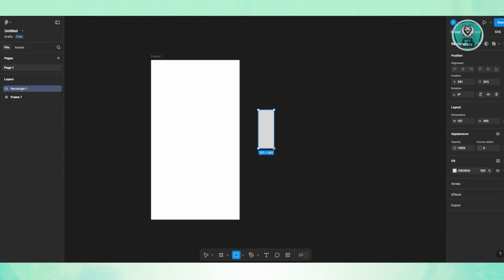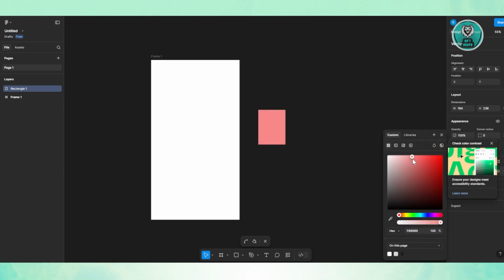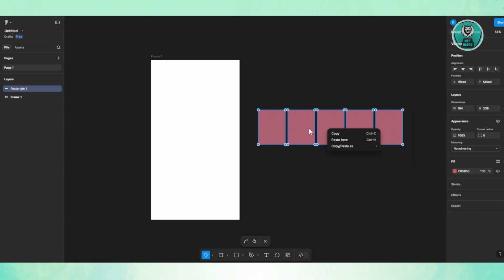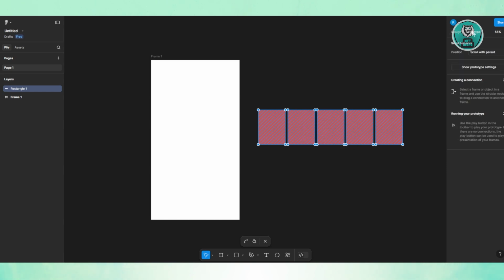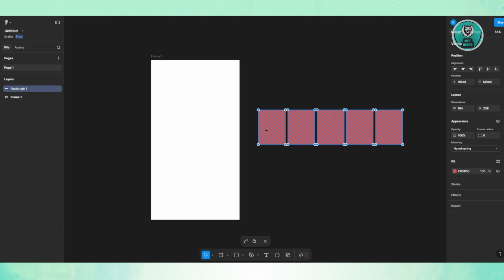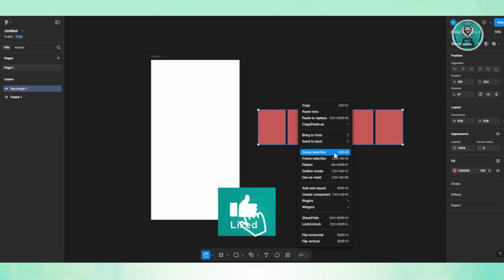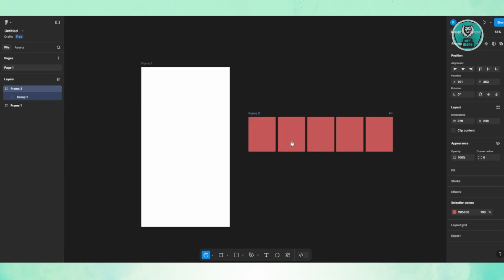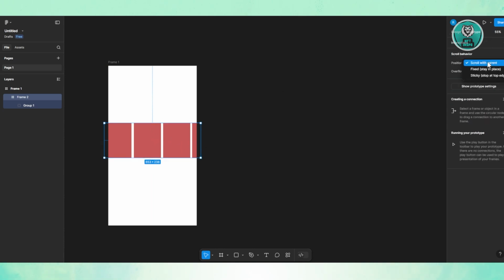How To Do Horizontal Scrolling in Figma (2025)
If you want to be able to do horizontal scrolling in figma, then this video will be perfect for you!